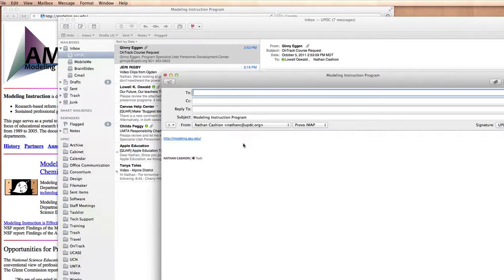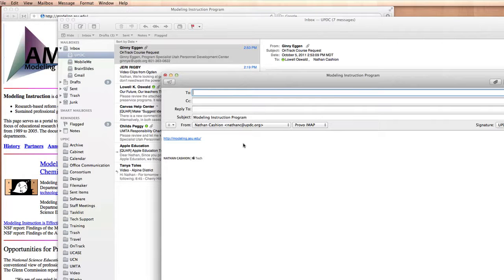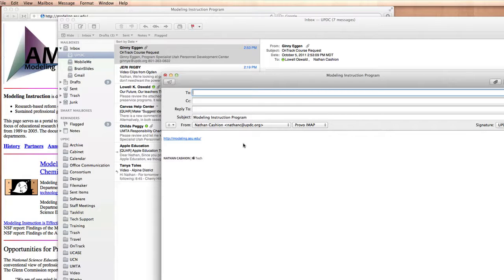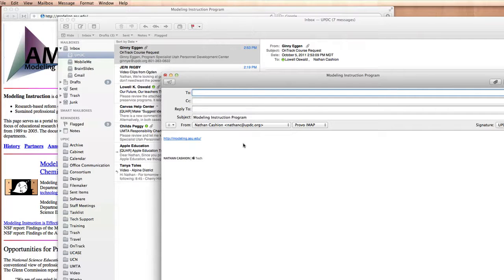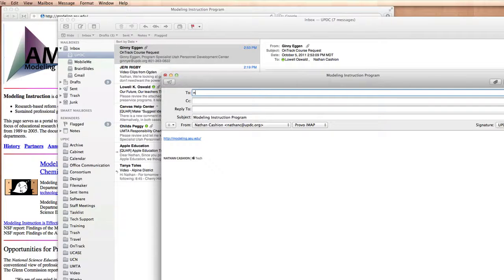Tech Tip: Instantly Send a Link to a Page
If you're on a web site you'd like to share with someone, here's a quick way to instantly send an e-mail message with a link to that page.